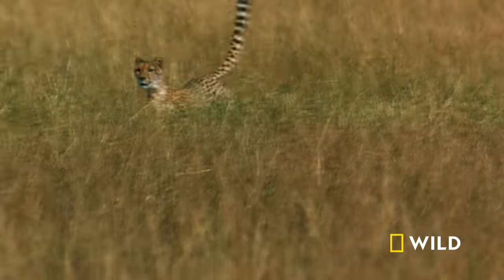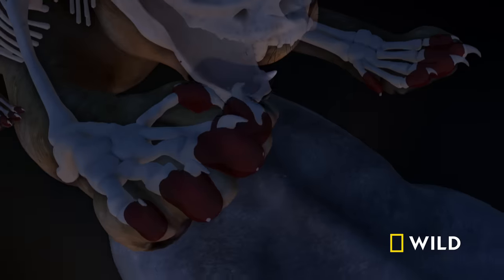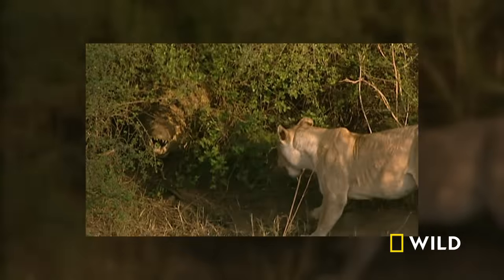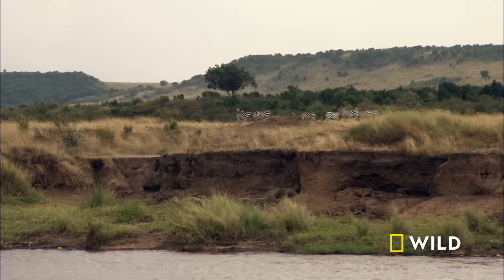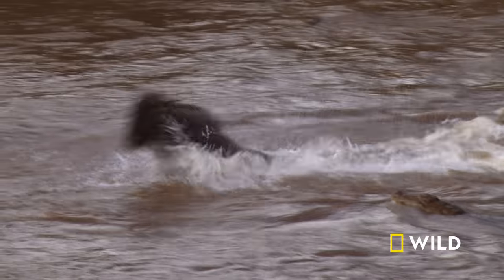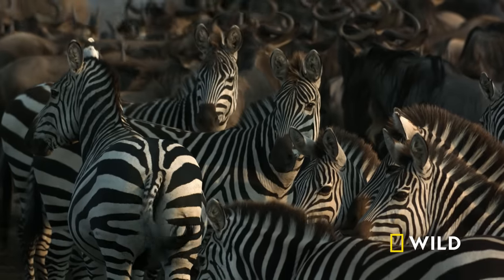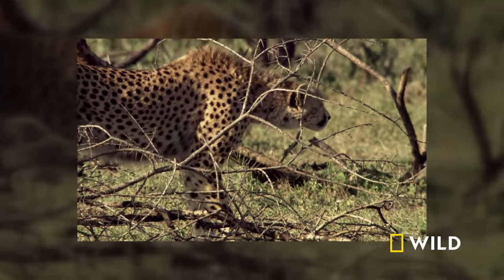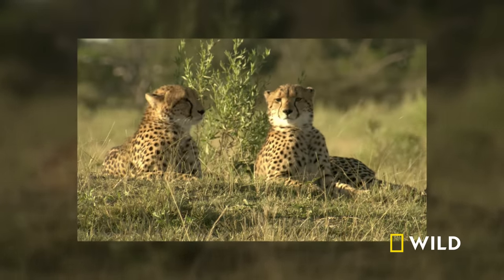The Hunting Game (Full Episode) | Predator Fail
There is no greater predatory testing ground than the African savannah. Its greatest hunters, the lion, Nile crocodile and cheetah, are at the top of the pile here. Predator hunts prey, predator wins. Or does it?